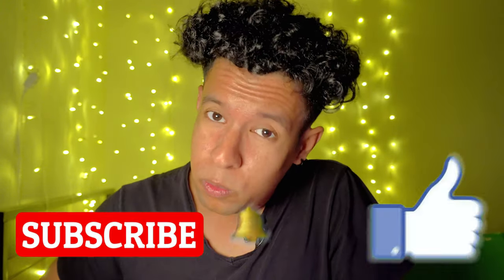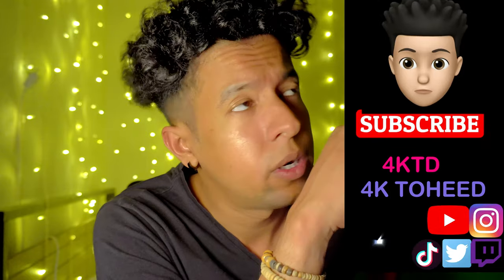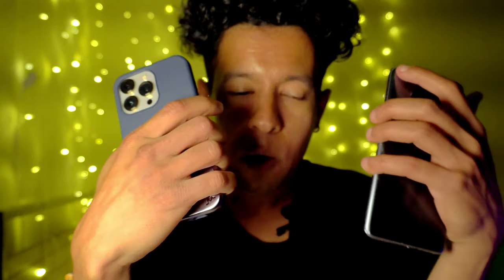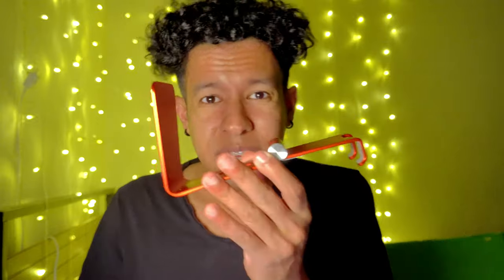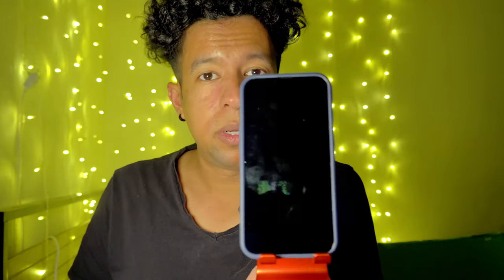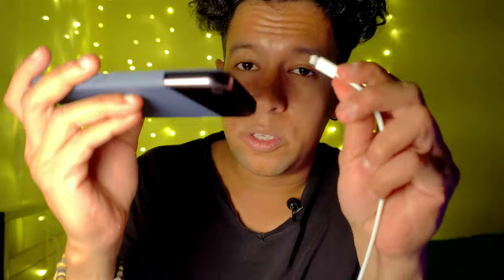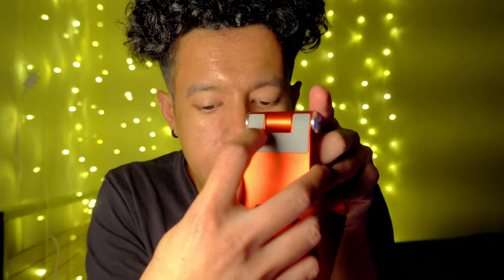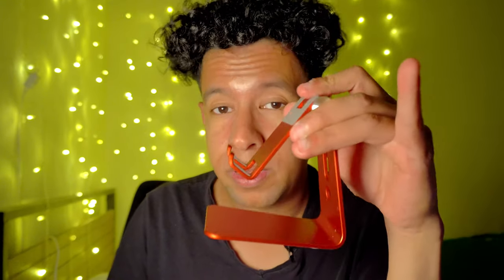This Cool phone accessories.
This Cool phone accessories make hassle free
OMOTON C3 Cell Phone Stand for Desk, Larger and Exceptionally Stable, Adjustable Phone Cradle Holder with Bigger Body & Longer Arm, Compatible with iPhone, Tablets (7-10") and More

⚠️WARNING⚠️ : Readers discretion advised
- People been talking lately about some guy with a "Head Logo" videos seems to appear every major platform such as YouTube , Instagram, tik-tok , tweets, twitch , surprisingly LinkedIn now. (Press the drop down to see full Bottom 👇). Then people found out he is inside Spotify, Google & Apple podcast Who is this guy ? ? ? why his Instagram BIO look like this ? ? ? how did he appear everywhere so fast & not even single person found out about it ? there's also rumors that people witnessed him driving a car in major highways interstates while they were doing live stream about it then he try to speed up and disappeared ._____(Read all the way at the bottom if you like to know more )

This channel is about motivation lifehacks technology to get the most value out of it.

Get the Special Early Access to the most advance & efficient way to finish all your goal & project 999% .but you don't get tired 📈📊

Any Question ? Text Thru Signal App

Join Our Best  Web Platform, Reserve Today
(First 5 Reservations are the only qualified for Discount

But I like in certain way tho.
☕Ice Coffee - Grande+2 Pump Hazelnut+Extra Cream+No Sugar =$4.48
☕Hot Coffee - Medium+ 2 Pump French Vanilla+Extra Cream+No Sugar=$3.30
Don't just buy me coffee on those Links, leave ur name too.💖 including guys☕

_______⛔Do Not Cross this Line⛔_________

       ⚠️AUTHORIZE PERSONNEL ONLY__ ⚠️

               😱Security Breached 😱

 ⛔⛔You Just Entered RESTRICTED AREA ⛔⛔

NOTE : People reported He also Appeared on those 👇
Clickable Channel links 😱😱

🏢MAIN HEADQUARTER 📄

 🛑🛑CAUTION - KEEP OUT🛑🛑 LVL - II

🟥 1 MORE PROTOTYPE - UNDISCLOSED - WAITING FOR ADMIN APPROVAL TO RELEASE TO THE PRESS -__STATUS PENDING ...

🟥 PROTOTYPE 2  -  UNDISCLOSED - WAITING FOR ADMIN APPROVAL FOR  PRESS RELEASE---_STATUS ///- PENDING ...

________________X______________

This Cool